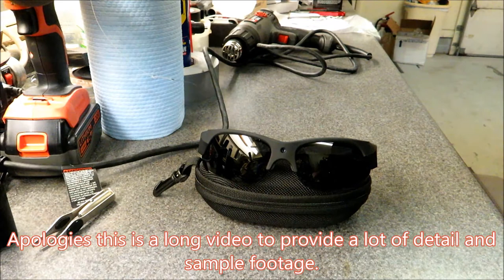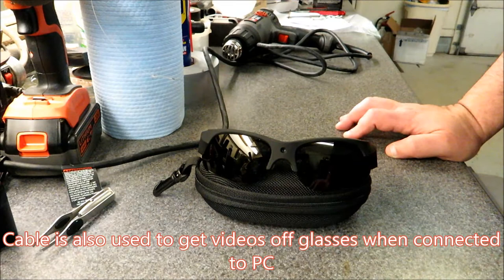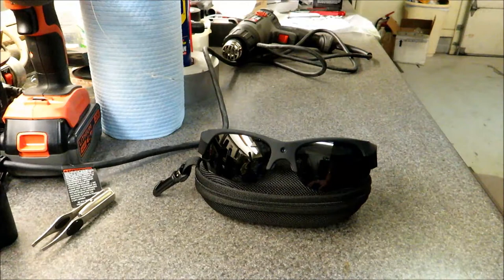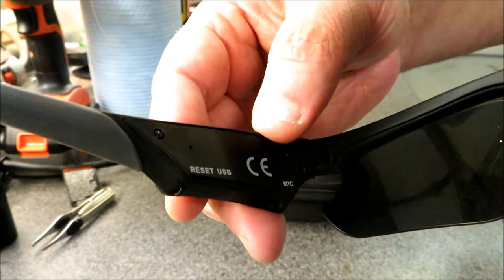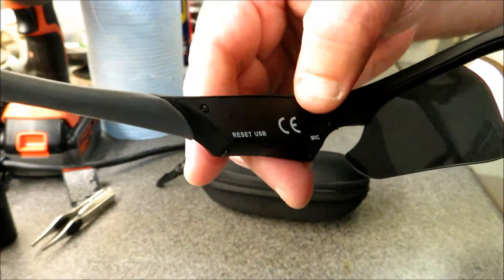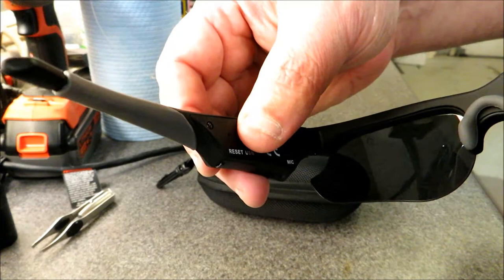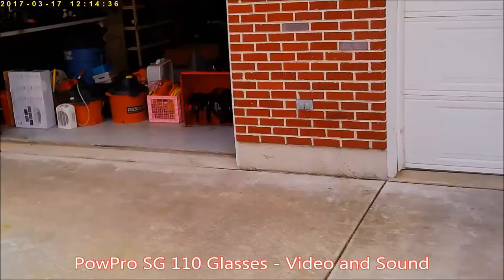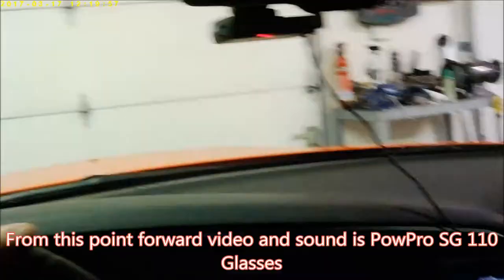Review of the PowPro SG 110 Sunglasses Camera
Did a full review/first impression of the sunglasses camera I got the other day.  Sorry for the length of the video but I wanted to provide as much detail as possible as well as multiple examples of video compared to my Canon PowerShot SX730 HS.